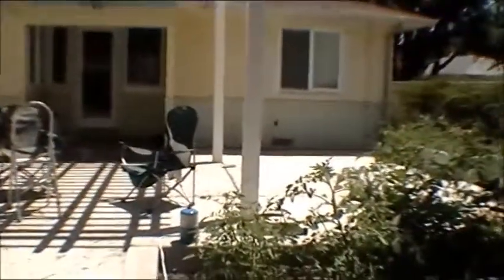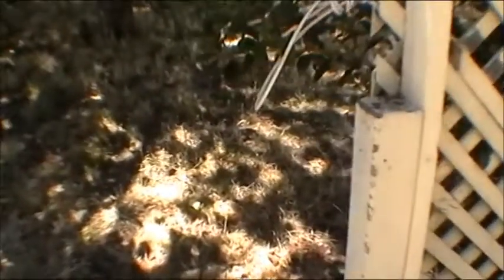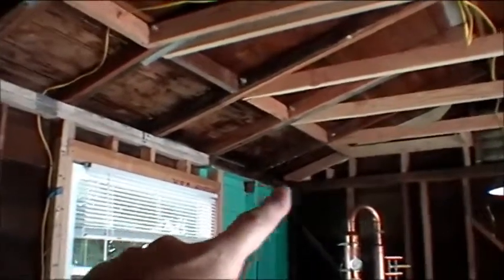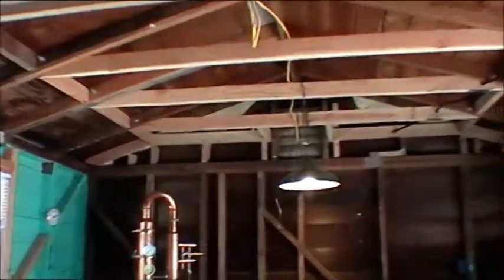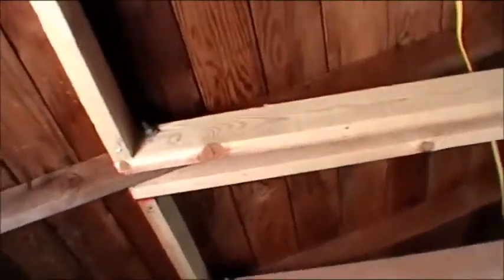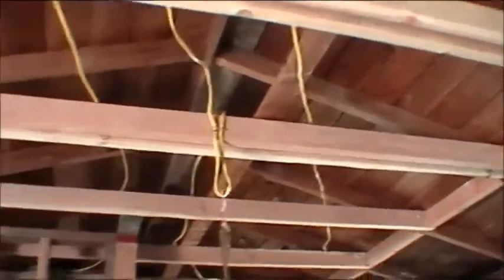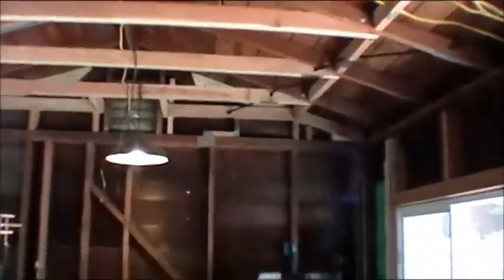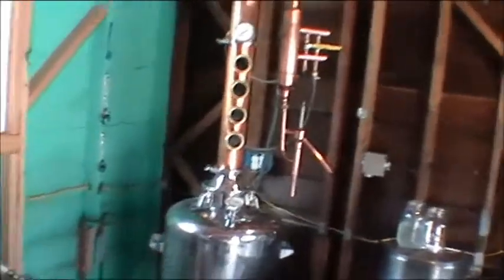Renovating the Moonshine Shack...A Plan is Born (Part 1)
Renovating the shine shack had always been a long term goal of mine when I bought this beat up property in late May of 2011. It was a wreck and for a year or so we used it as a moonshine shack. I wanted something better and began to work plans to obtain a building permit. It was torturous as I had to do my own drawings and several revisions were required.